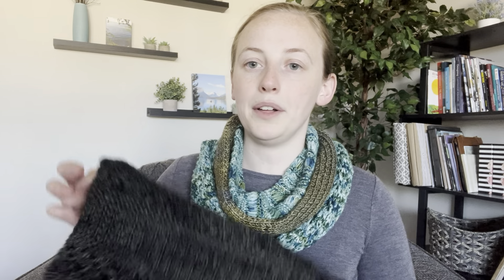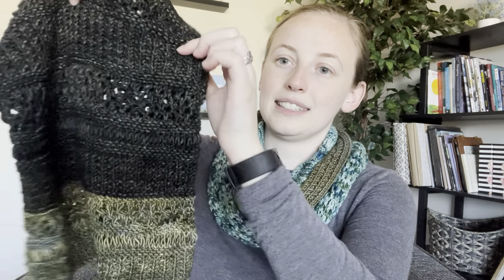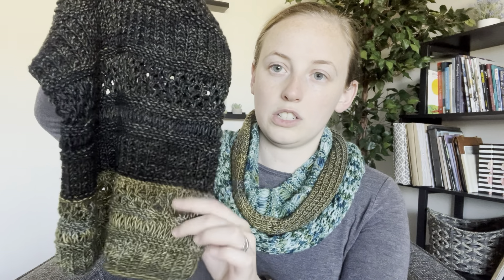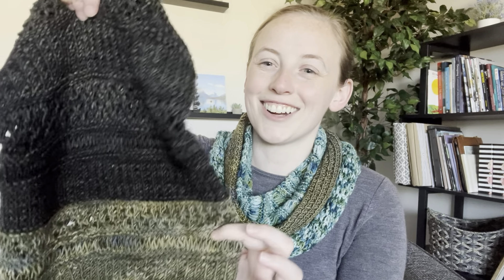Knitting Pattern: In a Mood Scarf Design Overview with Snickerdoodle Knits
**one important aspect that I failed to mention in the video: this scarf is worked in the round as a small tube and then worked to your desired length.

**additionally, the techniques used in the design include a provisional cast on, SK2P, YO, knits, purls, and grafting stitches (to connect the tube).

Welcome to Snickerdoodle Knits! In this video, I talk all about my In a Mood Scarf knitting pattern. It is a fun, squishy, and addicting knit perfect for TV knitting. This scarf knitting pattern is designed so you can customize the entire experience, from the yarn weight to the size, and even which stitch motifs and when.

The cozy result is an easy to wear scarf. In this video you will learn what techniques I use in the knitting pattern, how to select your yarn for the project, and more!  Every Snickerdoodle Knits pattern includes linked knitting tutorials to walk you through the pattern, step-by-step, with confidence, but this pattern includes a tutorial for the entire pattern. So, if you prefer video tutorials over written instructions, you can just watch the video instead!